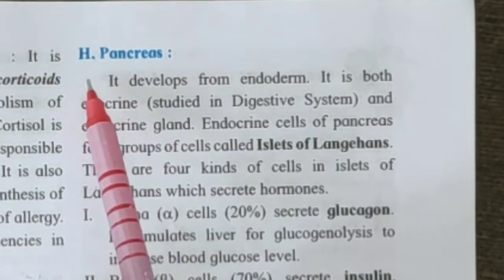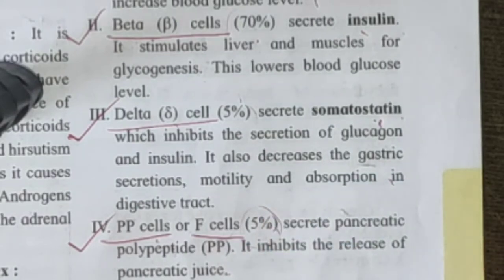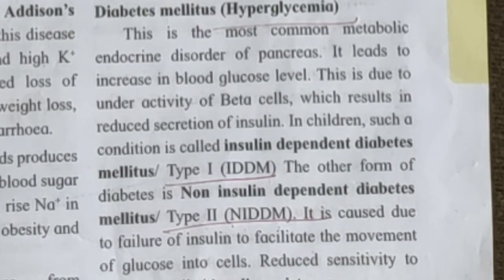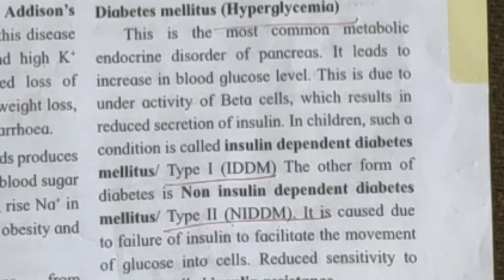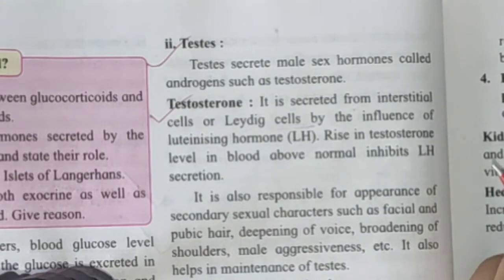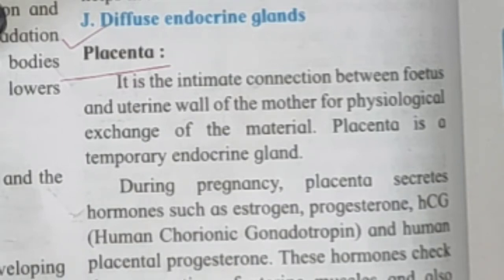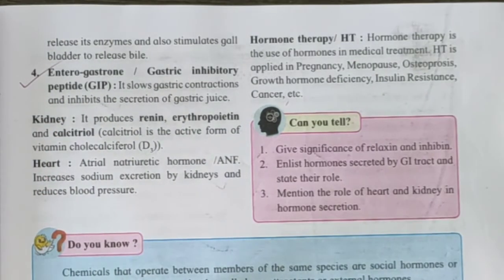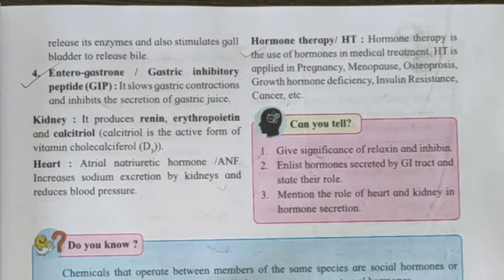31 October 2020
Pancreas, Gonads, Diffused Endocrine Glands